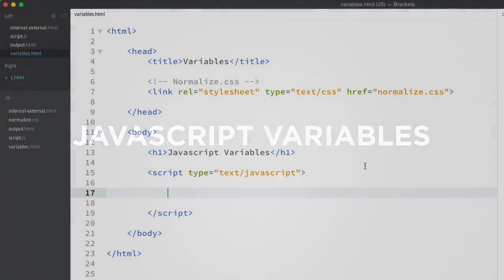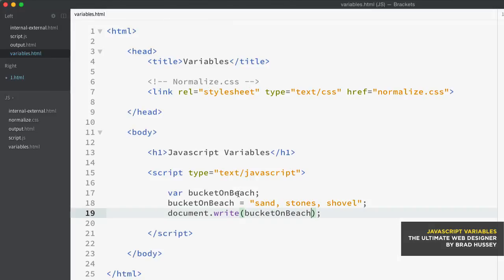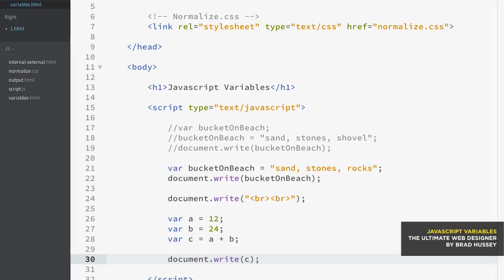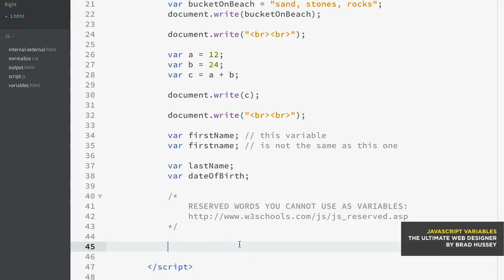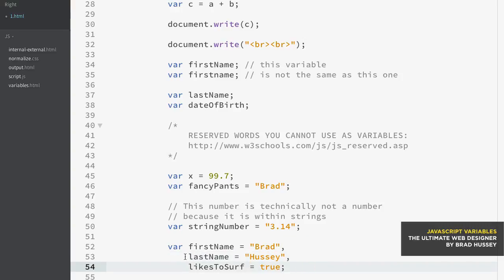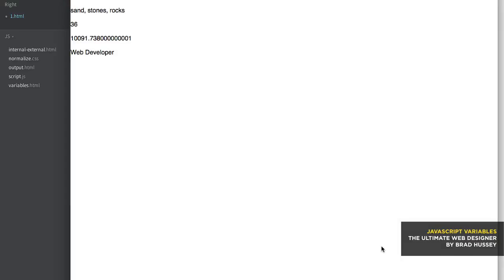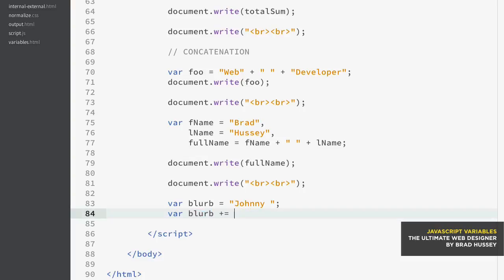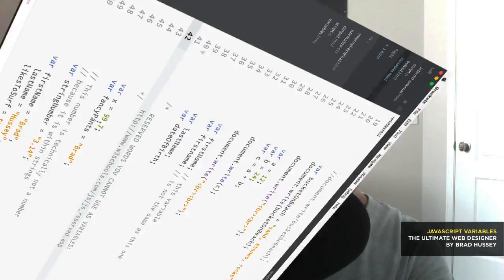005 Javascript Variables